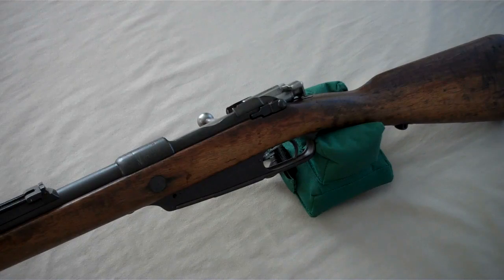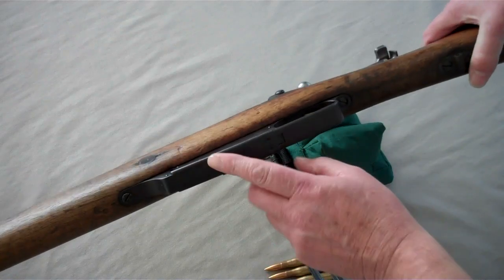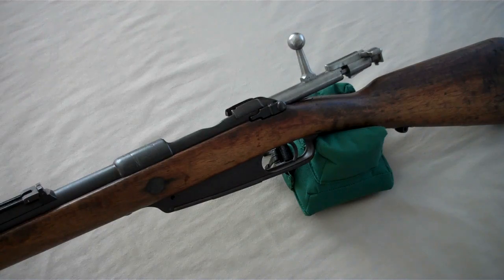Gewehr 88 Commission Rifle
Presenting my 1891 ERFURT Gewehr 88 Commission rifle. This is one of my favorite shooters but it's also one of the more dangerous (to the shooter, that is) rifles in my collection. Throughout its 120+ year life, Germans, Turks and Americans have replaced various parts and before running any ammo through such a rifle, a gunsmith or competent gun owner needs to inspect the rifle for damage, headspace and barrel diameter. The magazine clip I show in my video is actually a Steyr M95 clip but close enough to the Gew88 clip to explain the concept.

The bullets I use for my home made "32 Special" rounds are 170gr Speer 32cal flat nose, #2259, with 0.321" diameter, crimped into resized PPU Mauser 98 brass. Recoil is mild, I'm right on target at 400 yards, 6" too high at 200 yards (shooting distance in the video) and 12" too high at 100 yards. Not bad for a rifle I picked for $185 out of a seller's "scrap rifle" bin at the gun show.